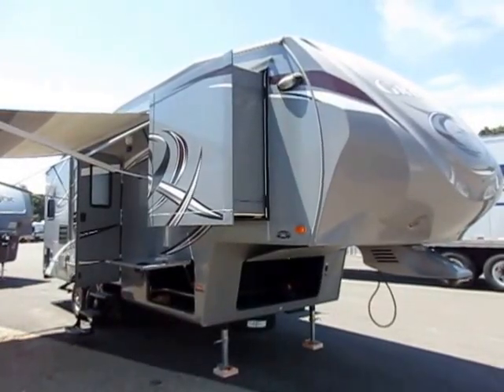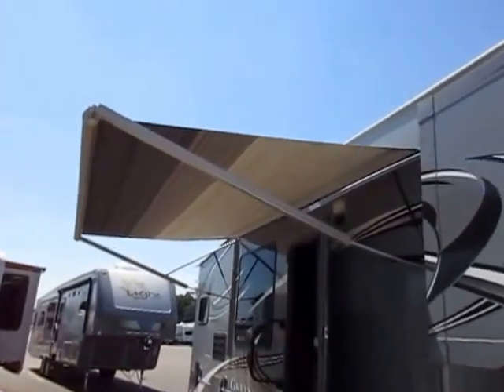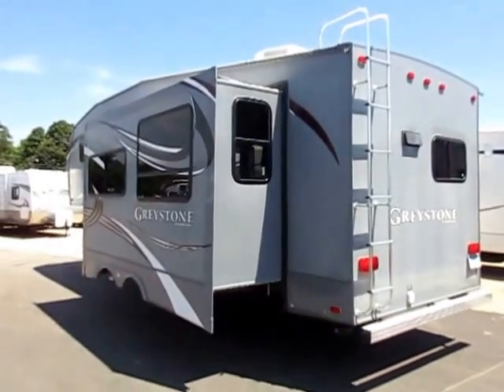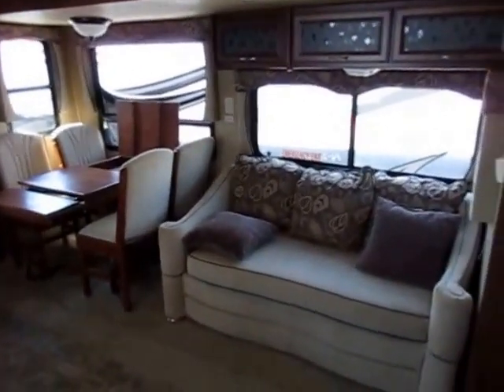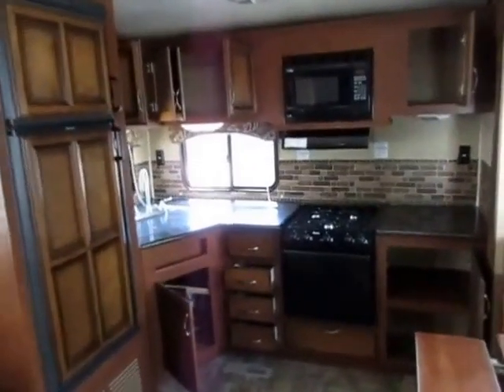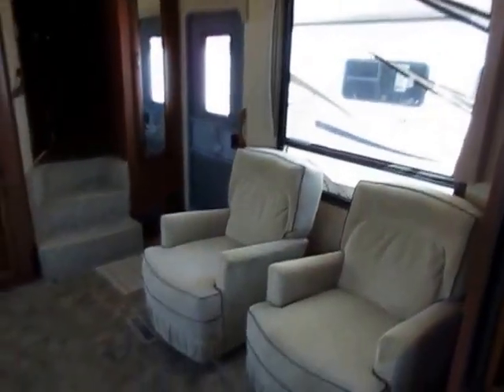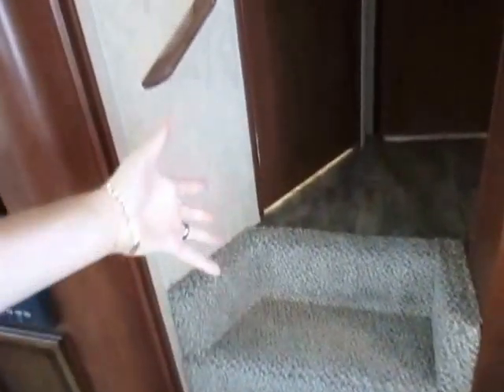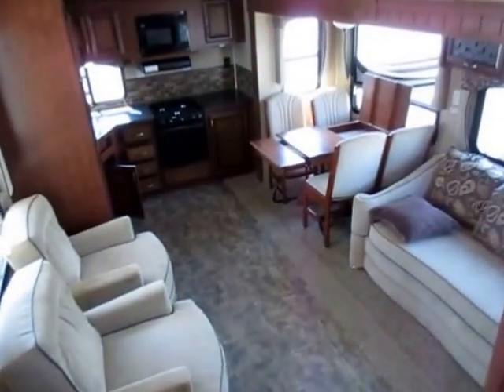(Sold) HaylettRV.com - 2012 Heartland Greystone 27RK Used Fifth Wheel RV